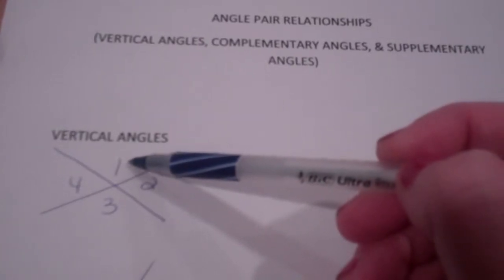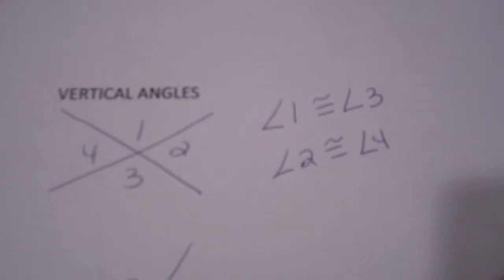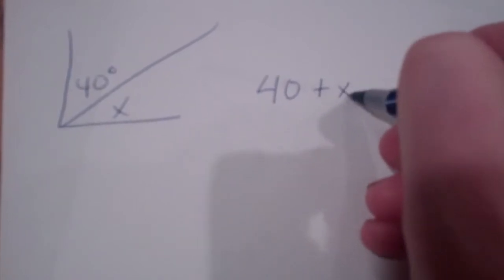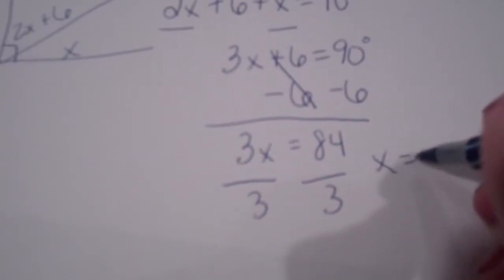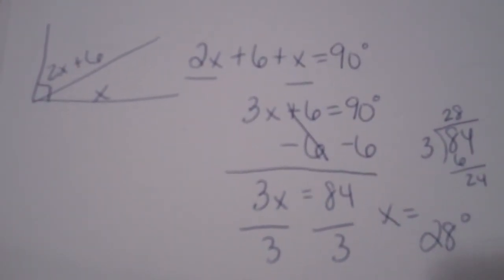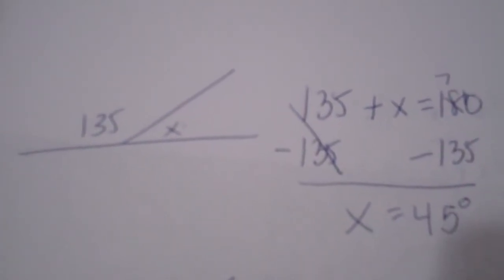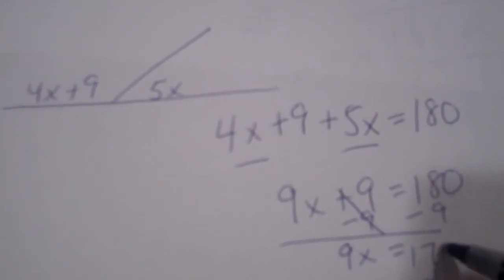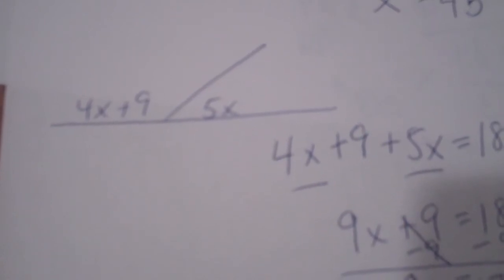Angle Pair Relationships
This video discusses Angle Pair Relationships such as Vertical Angles, Complementary Angles, and Supplementary Angles.